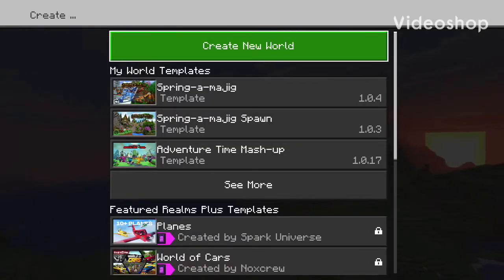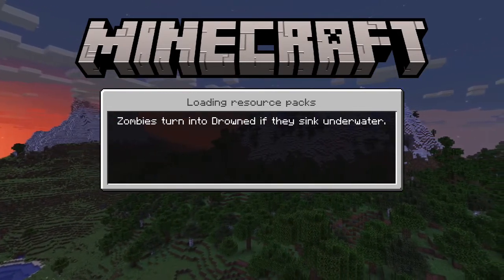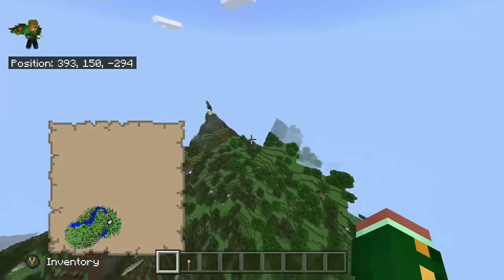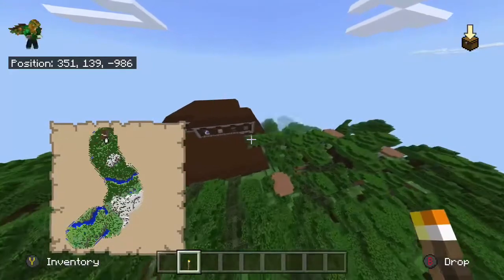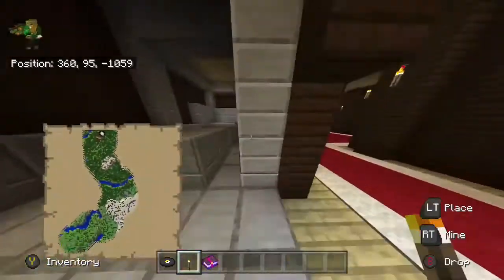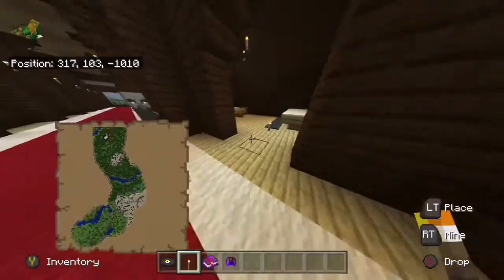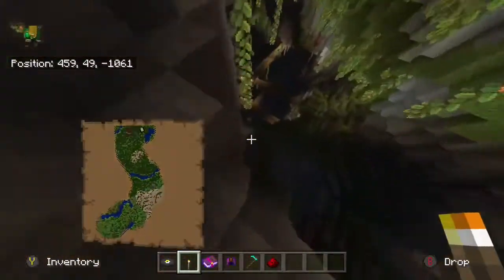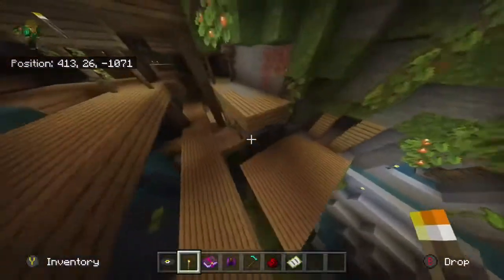Minecraft Bedrock Seed 1.18 Mineshaft in a Lush Cave Under a Woodland Mansion and a Pillager Outpost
I found a great seed for Minecraft Bedrock Edition 1.18.2 it has a Pillager outpost a couple lush caves a woodland mansion and a mineshaft under that. There’s also a mega ravine you could use for the feels like home achievement.